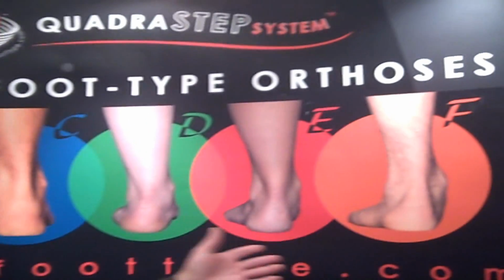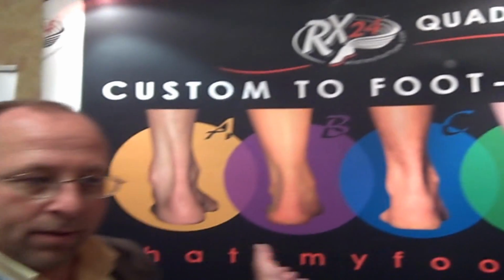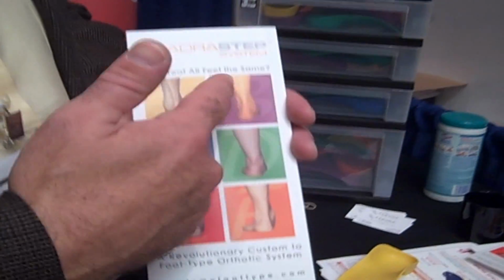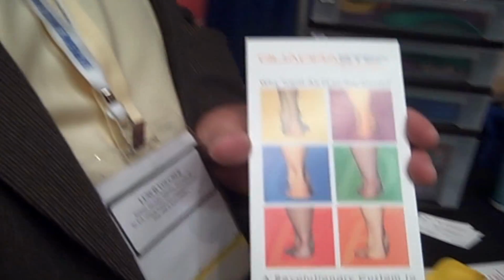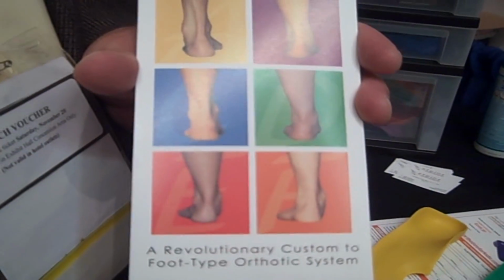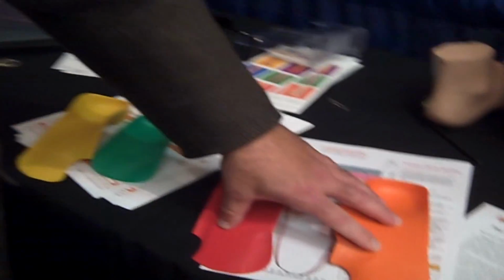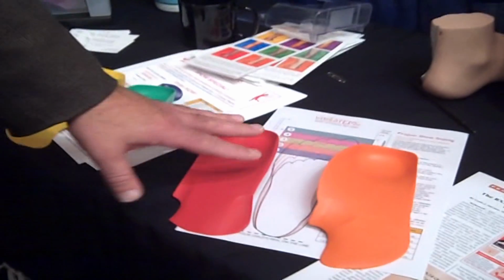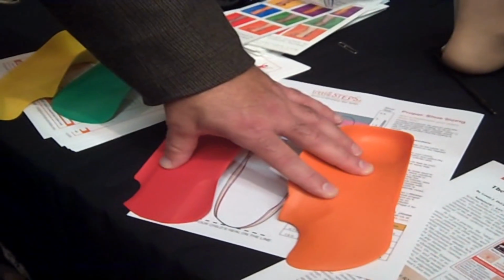Joe Coletta - Quadrastep System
Joe Coletta, Director of Education - Quadrastep System